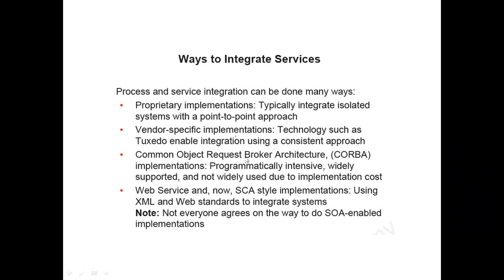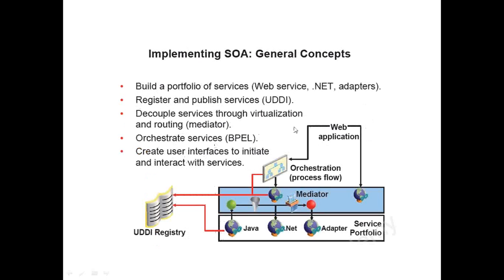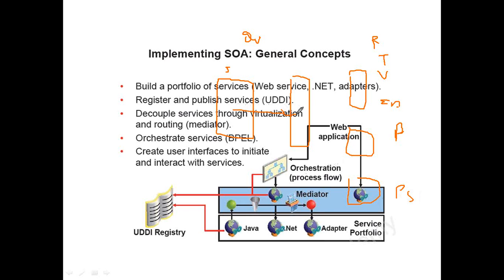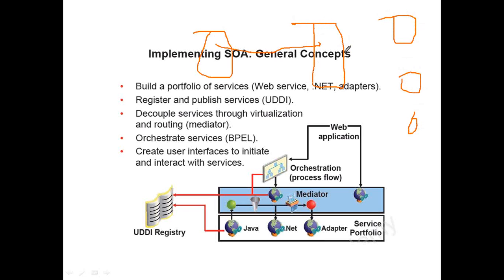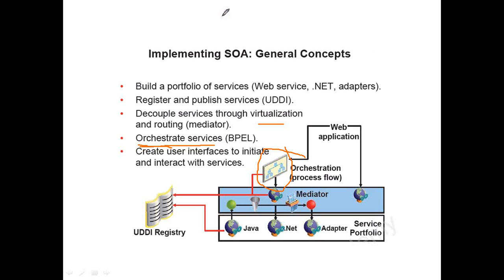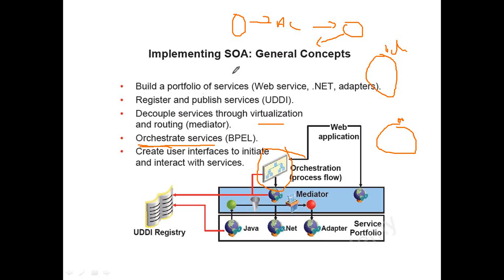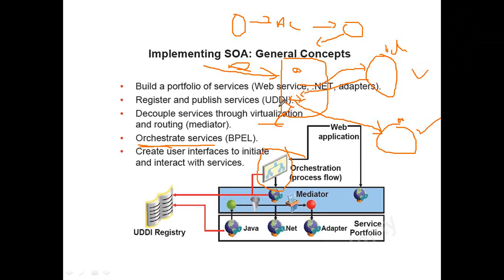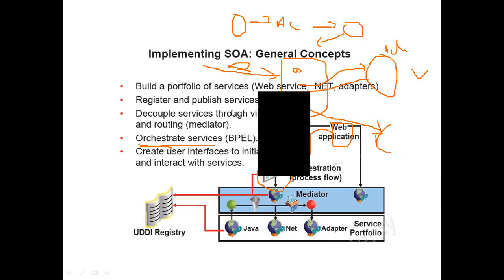SOA CLASS 1 3